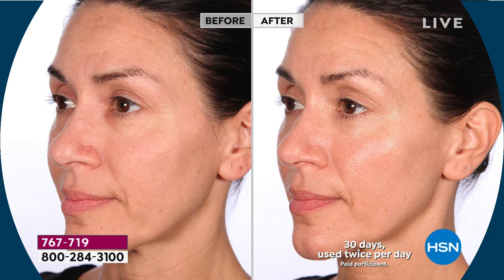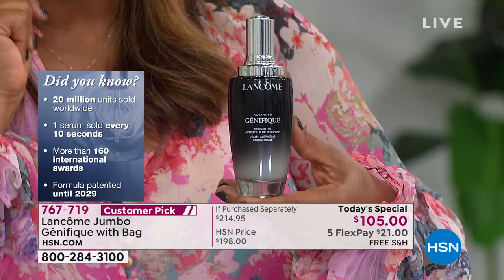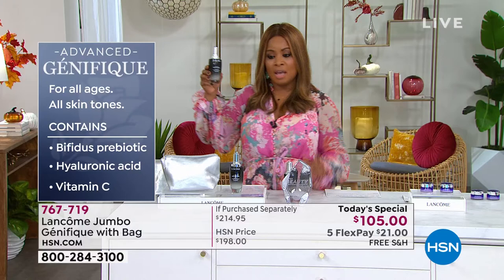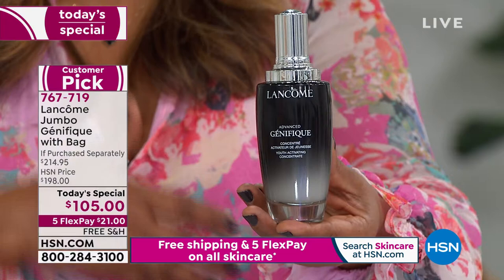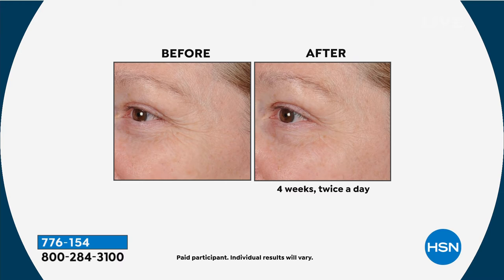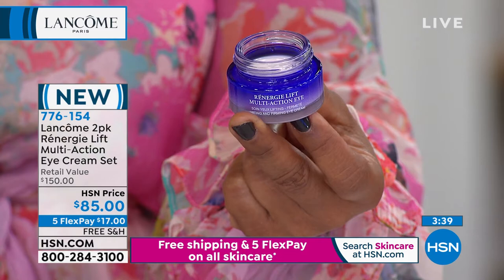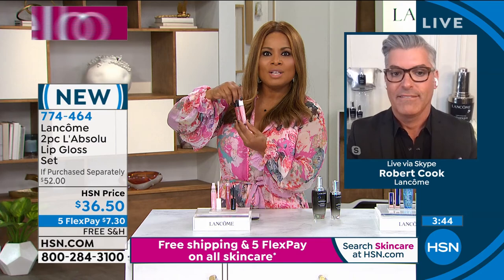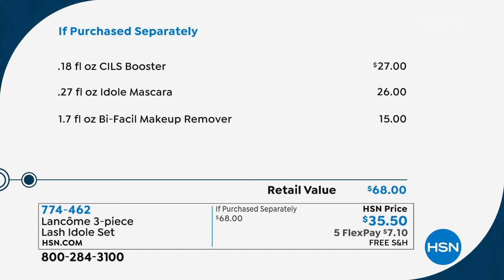HSN | Lancome Paris Beauty 09.08.2021 - 04 PM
For over 80 years Lancome, a leading luxury beauty brand, has epitomized beauty with a French touch. Lancome's mission is to provide women with superior skincare, cat-walk inspired makeup, and award-winning products which fulfills a quest for beauty.